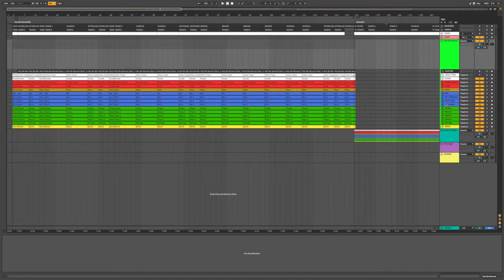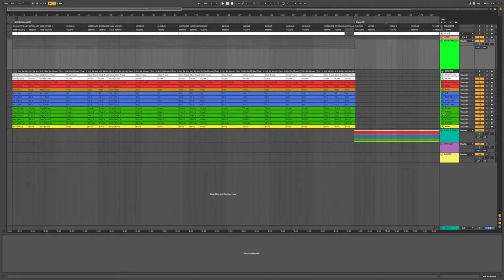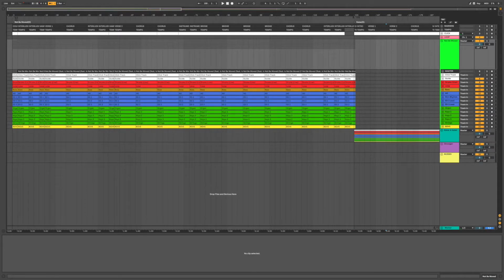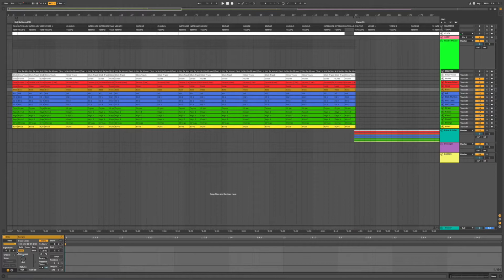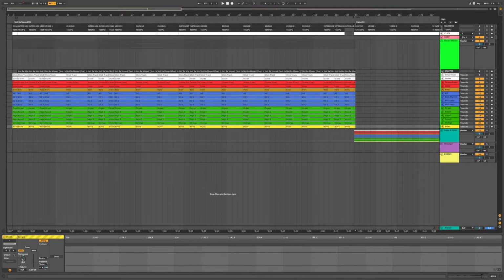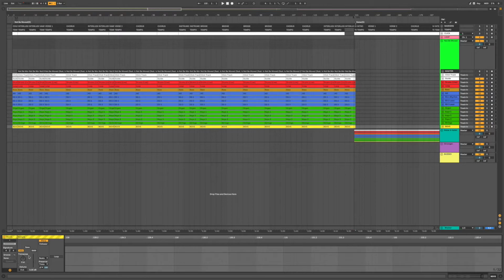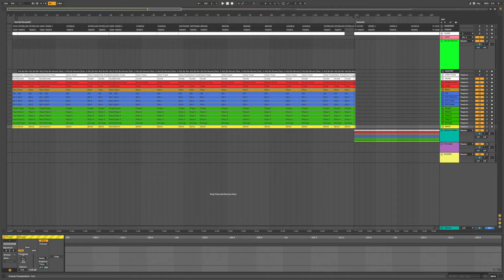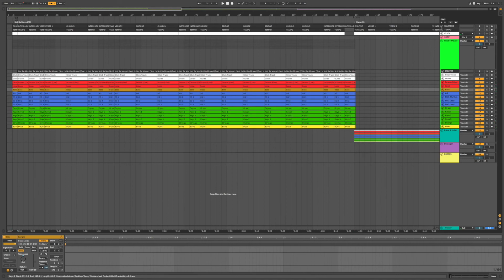Changing Keys (Ableton Tutorials)